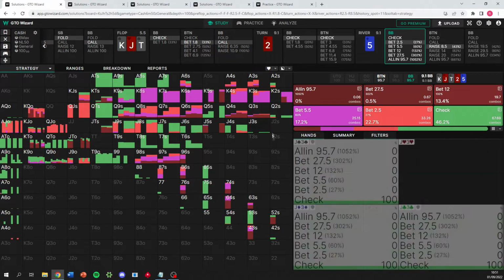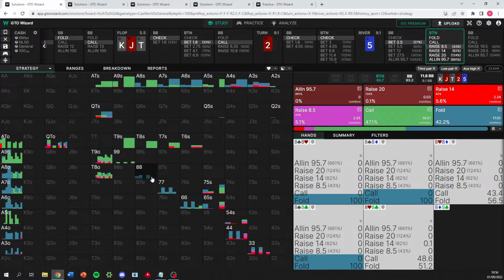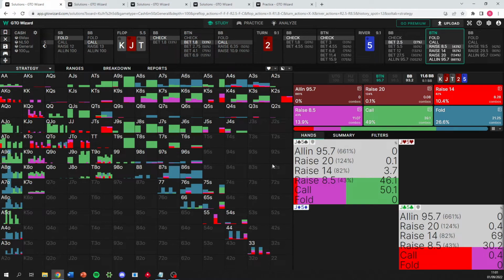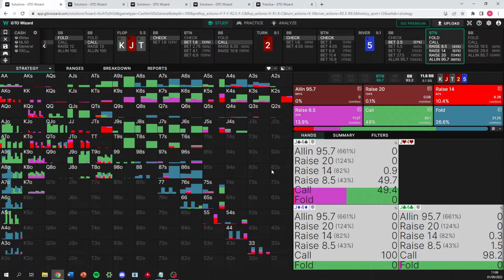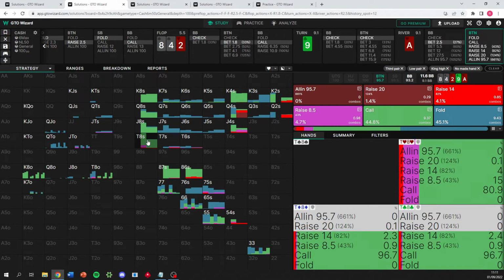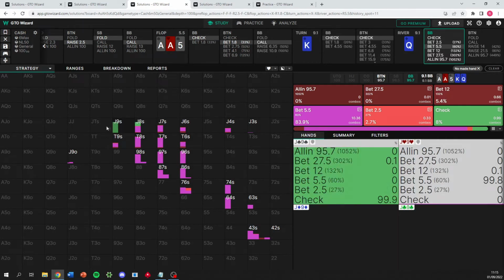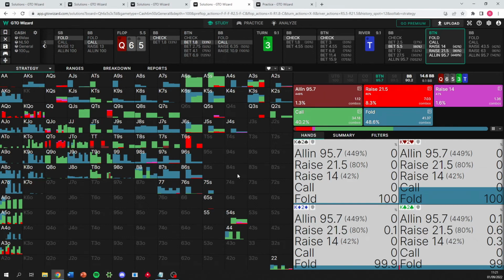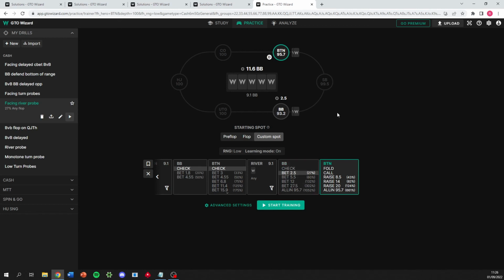Facing River Probes - Diving Deep with Rufi!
In this video ValueHeavy's Rufi will take a deeper look into Facing River Probes from our opponents!

if you're interested in Affordable Coaching!

GTO Wizard Practice code: {"id":"568e2470-ef68-4347-b77a-9270b7dccbeb","query":{"board":"","depth":"100","fh_rng":"low","stacks":"","gametype":"Cash6m50zGeneral","fh_groups":"22,33,44,55,66,77,88,99,AA,KK,QQ,JJ,TT,AKs,AKo,AQs,AJs,AQo,KQs,ATs,AJo,KJs,KQo,QJs,KTs,A9s,ATo,QTs,A8s,JTs,A7s,A5s,KJo,K9s,A4s,A6s,Q9s,A3s,T9s,QJo,J9s,A2s,KTo,A9o,K8s,QTo,K7s,JTo,Q8s,K6s,T8s,A8o,J8s,K5s,98s,A5o,A7o,K4s,K9o,Q7s,K3s,Q6s,A4o,T7s,A6o,K2s,J7s,Q9o,T9o,Q5s,97s,A3o,J9o,87s,Q4s,Q3s,A2o,K8o,76s,Q2s,J6s,T6s,J5s,65s,96s,86s,54s,K7o,J4s,Q8o,T8o,J3s,J8o,K6o,75s,98o,J2s,T5s,K5o,T4s,64s,53s,85s,95s,T3s,T2s,43s,Q7o,74s,Q6o,T7o,J7o,97o,63s,87o,52s,93s,84s,94s,42s,92s,76o,65o,54o","turn_card":"","turn_suit":"","flop_suits":"","river_card":"","river_suit":"","flop_paired":"","turn_paired":"","fh_alternate":"","flop_actions":"X-R1.8-C","history_spot":"12","river_paired":"","turn_actions":"X-X","fh_start_spot":"custom_spot","flop_low_card":"","flop_mid_card":"","river_actions":"R2.5","flop_high_card":"","fh_trainer_mode":"stop_end_of_hand","preflop_actions":"F-F-F-R2.5-F-C","fh_rel_positions":"OOP","fh_trainer_result":"after_action","fh_trainer_session":"","flop_connectedness":"","fh_trainer_autoplay":"","fh_trainer_timebank":"","fh_trainer_game_mode":"trainer_actions","fh_trainer_hero_range":"","fh_trainer_rng_visible":"on","fh_trainer_quick_result":"","fh_trainer_hand_strength":"on","fh_trainer_hero_strategy":"","fh_trainer_learning_mode":"on","fh_trainer_category_draws":"","fh_trainer_category_hands":"","fh_trainer_hero_frequency":"","fh_trainer_opponent_range":"","fh_trainer_streak_visible":"on","fh_trainer_total_frequency":"on","fh_trainer_ranges_comparison":""},"name":"Facing river probe","description":"27%\nAny flop"}